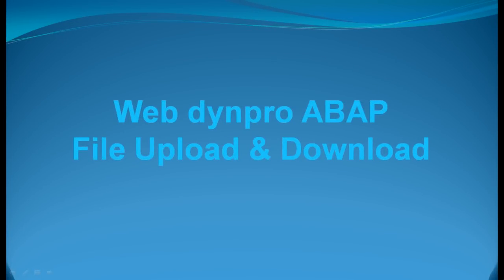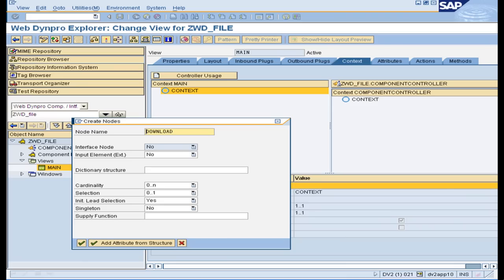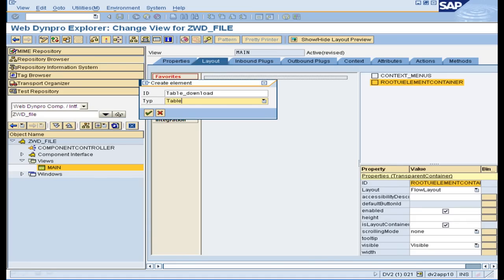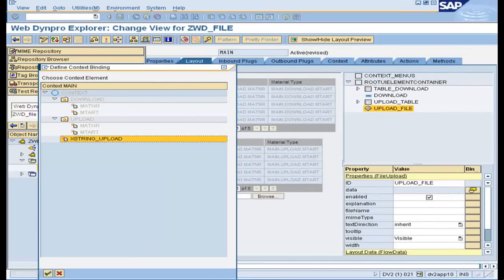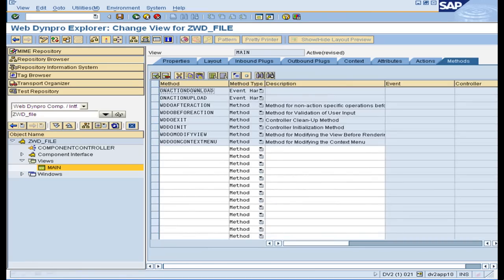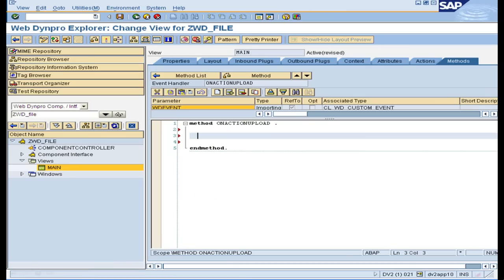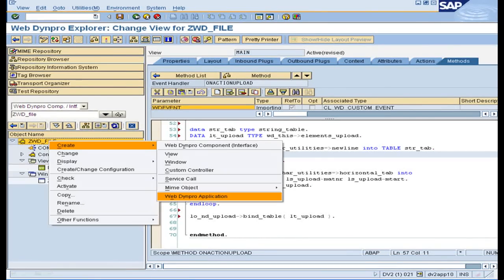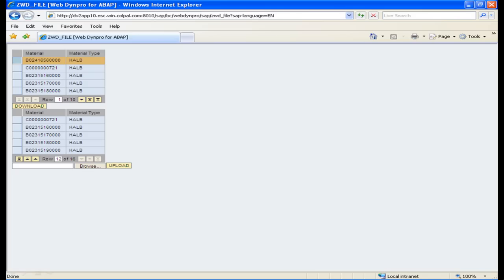Web Dynpro File Uploading and Downloading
Uploading and Downloading files in Webdynpro ABAP